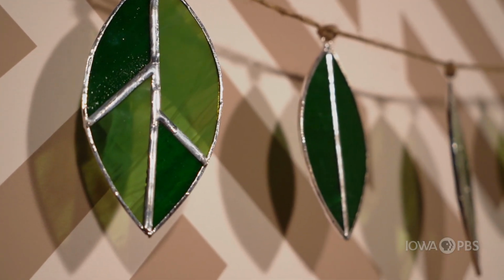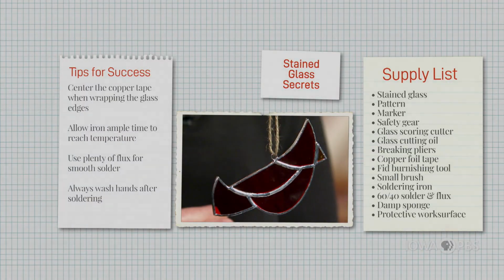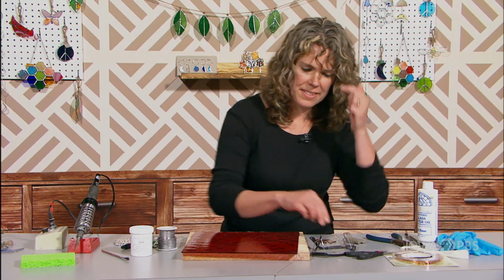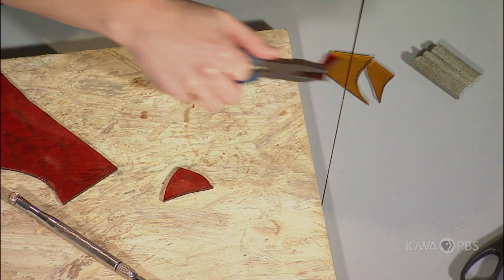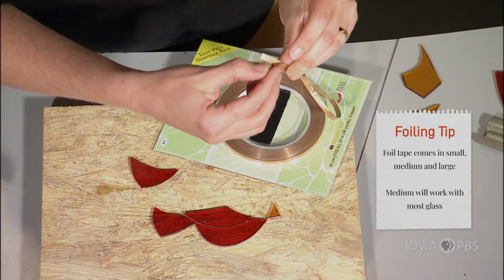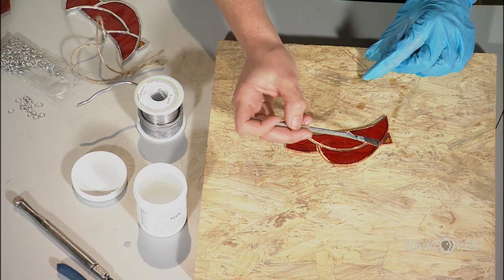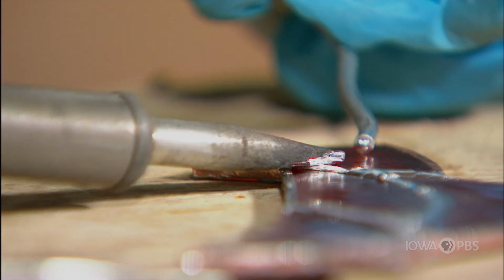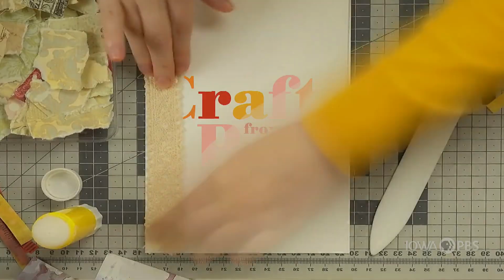Stained Glass Making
Stained glass refers to colored glass being used to make decorative windows or other artwork. Glass artist Sara King takes us through the process of making a stained glass suncatcher.